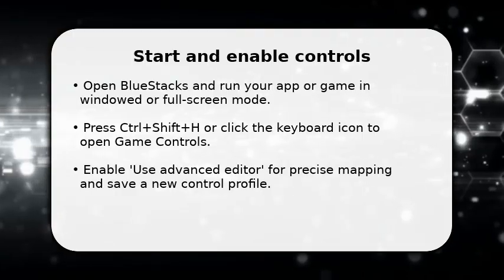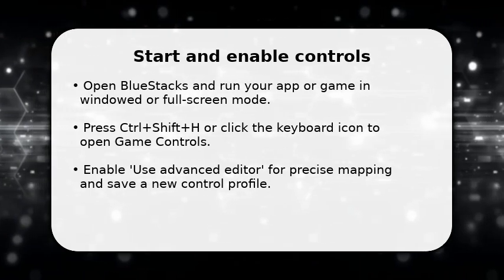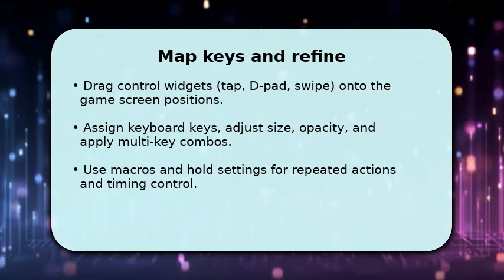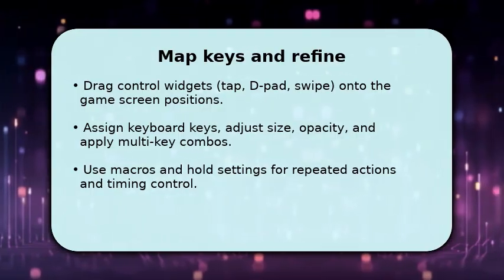How to Use Keyboard on Bluestacks (updated)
How to Use Keyboard on Bluestacks (updated) | 🔒 Surfshark VPN Deal — Stay private and secure. $1.99/mo + 3 Months Free ▸

Learn the essential steps for using a keyboard on BlueStacks, including installation and shortcut tips. This guide is perfect for Android users who want to navigate their apps with ease.

BlueStacks, keyboard usage, Android emulation, installation process, shortcut keys,